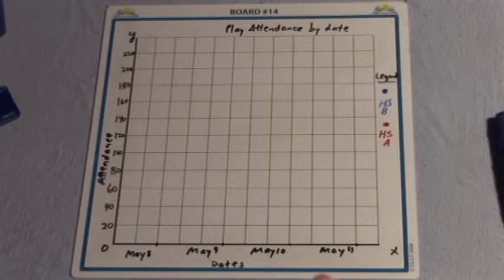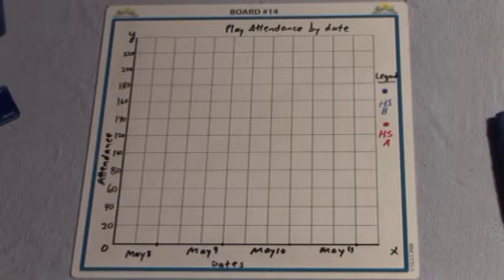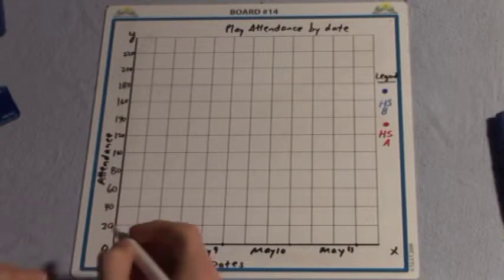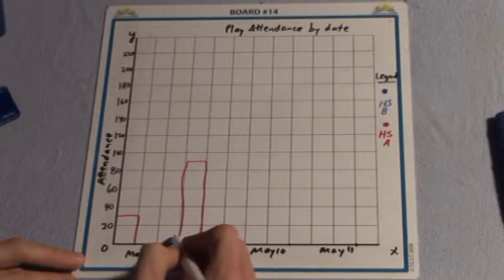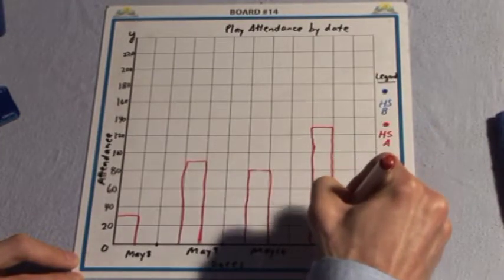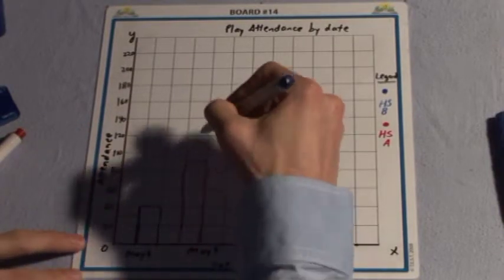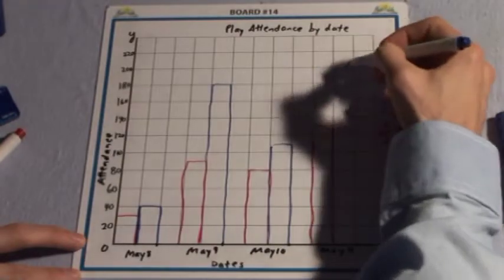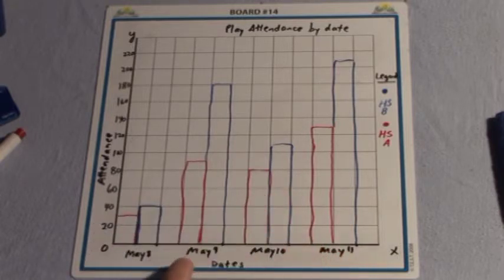chapter 69 double bar graphs